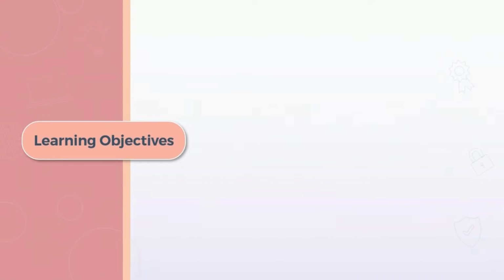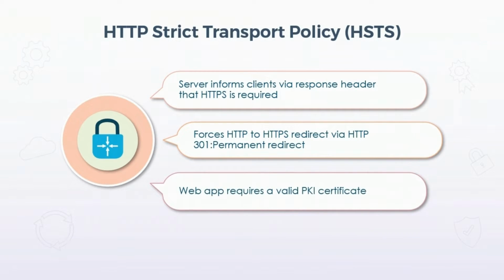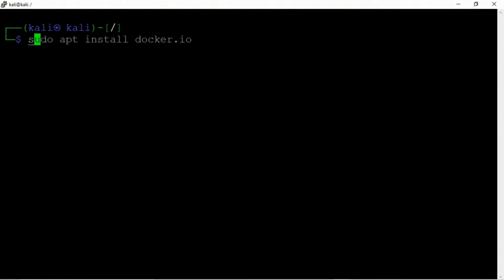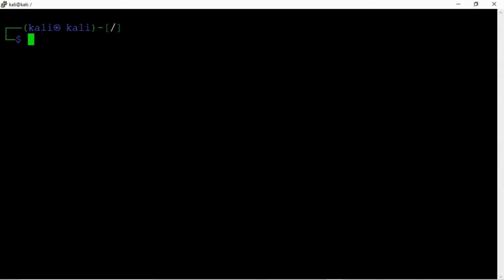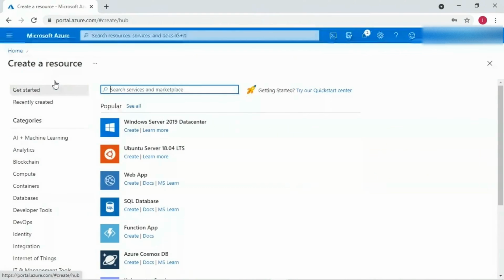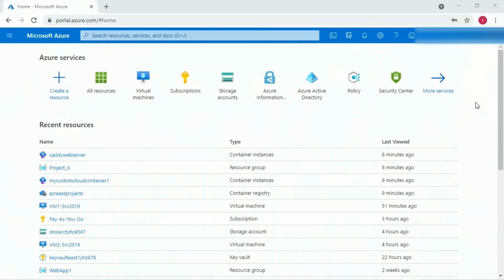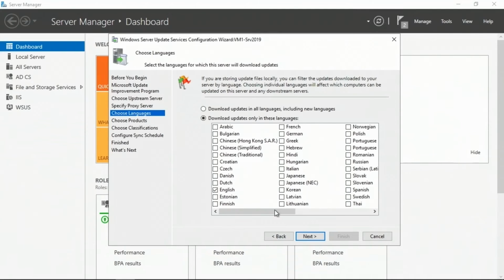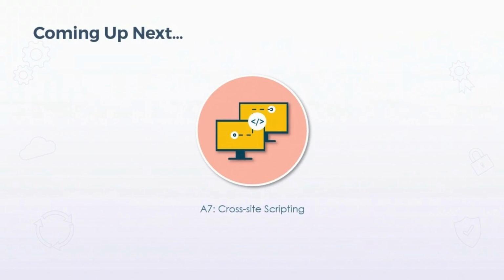OWASP Top 10 | A05 - Security Misconfiguration | Cyber security 2024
🟠 00:00  Intro
🟠 00:54 Security Misconfiguration Attack
🟠 09:47  How Application containers work
🟠 17:43 Manage Docker containers on a Linux computer
🟠 32:00 Create and populate a cloud-based container registry
🟠 39:21 Harden security settings for users and computers using Microsoft Group Policy
🟠 46:10 Configure Azure Policy to check for the security compliance of Azure resources
🟠 51:47 Managing patches with Windows Server Update Service (WSUS)
🟠 58:06 Mitigating security Misconfigurations.
🟠 1:03:58 End Summary Outro

Welcome to AV Cyber Active channel where we discuss cyber Security related topics. Feel free to
Comment if you want more contents. In this video I discuss WHAT is OWASP Top 10 list | Cyber security 2024 Introduction .  It can even casue loss to business or money if not used using propper techniques.

HOW to use MITRE ATT&CK Framework in SOC Operations | Explained by a Cyber Security Professional